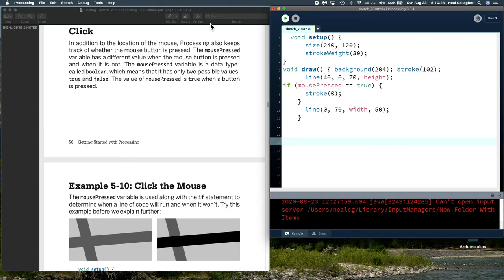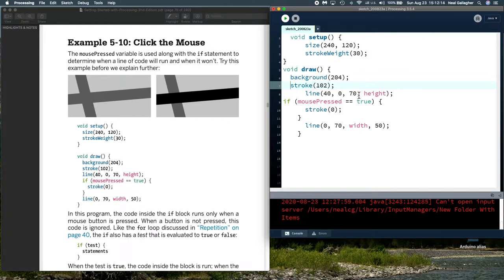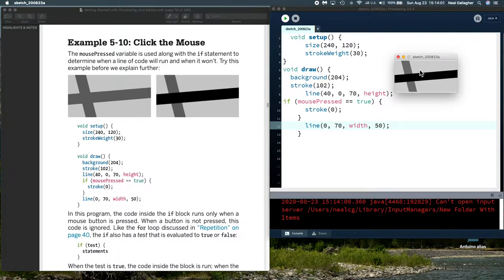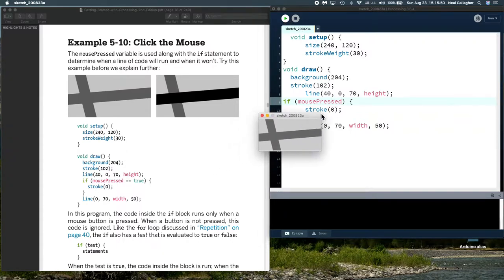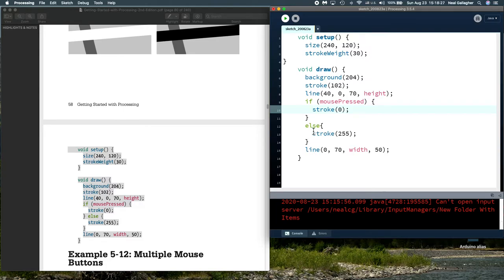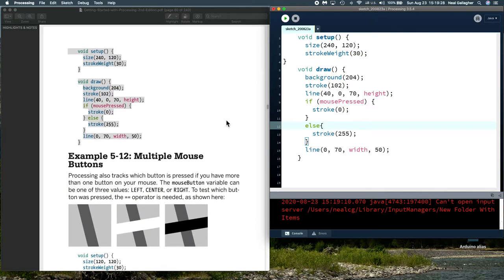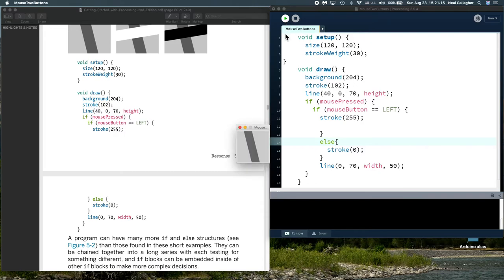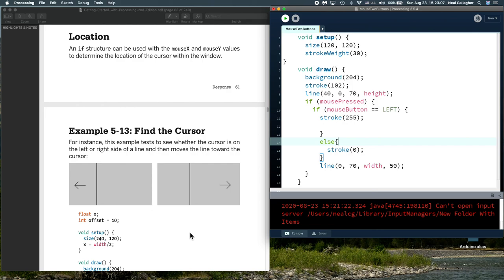Processing 15, MousePressed